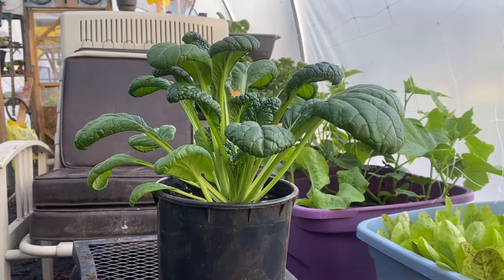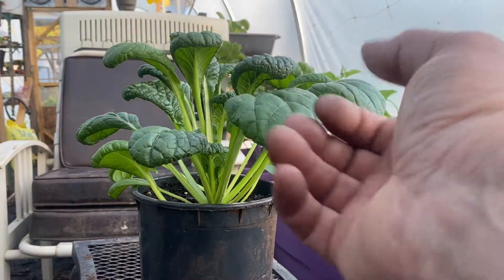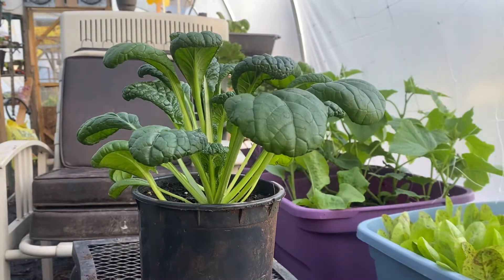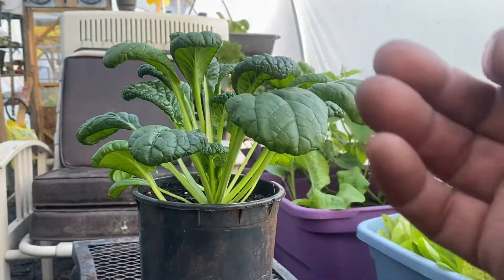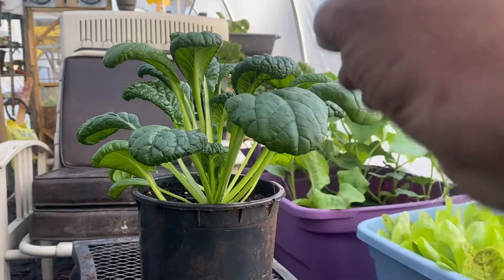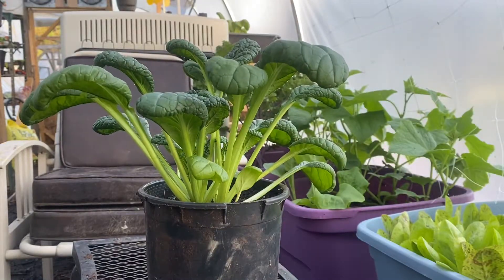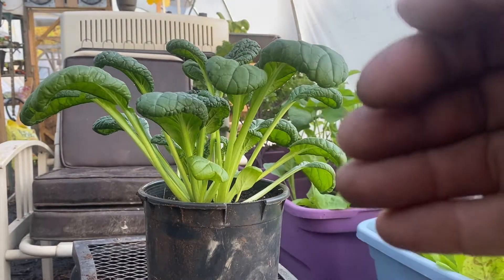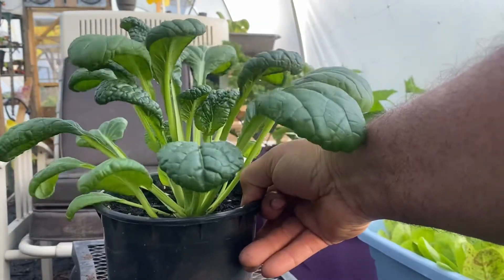THIS GREEN IS ONE TO GROW (TATSOI)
TATSOI VITAMIN GREEN